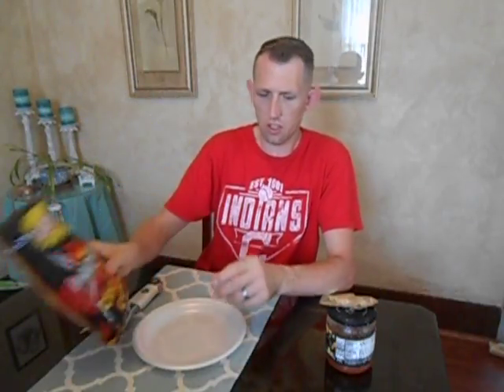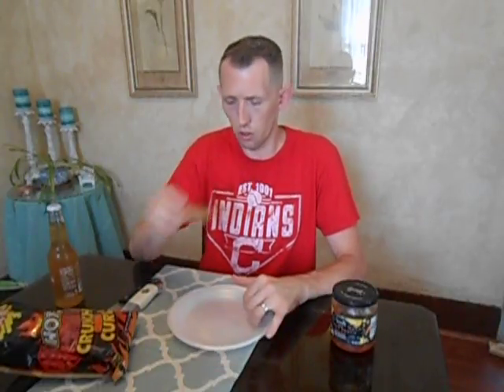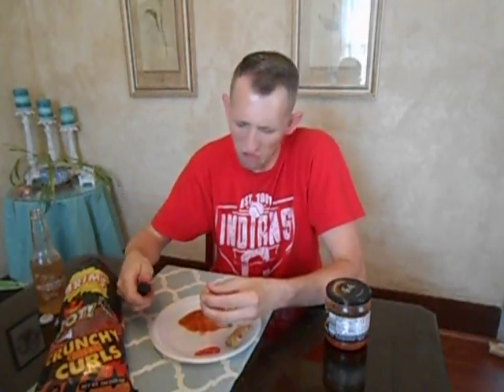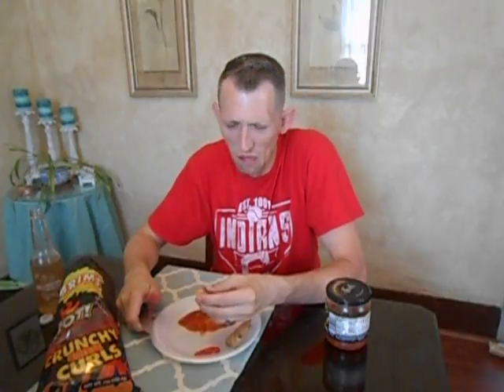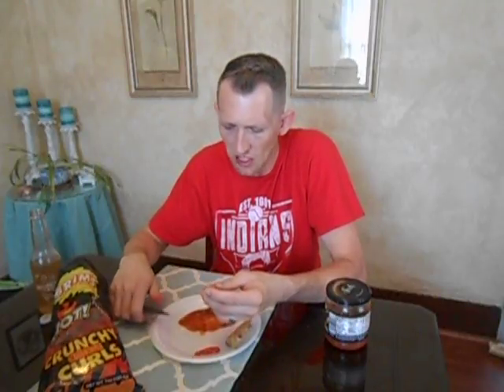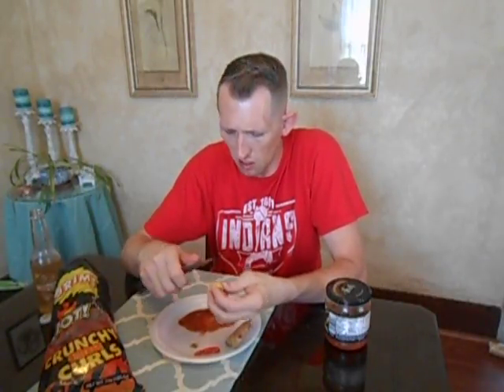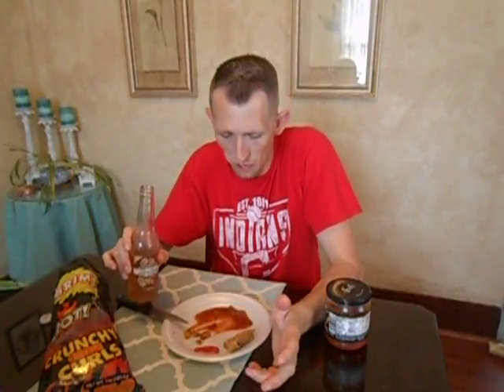Eating a raw Ginger root: Soda pop review #5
review on Spicy Ginger soda
eating a raw ginger root